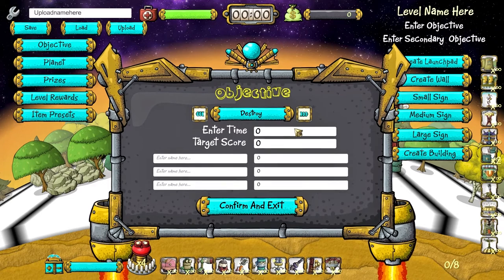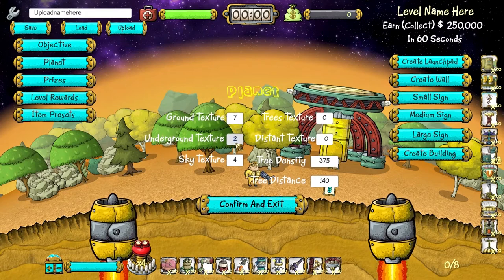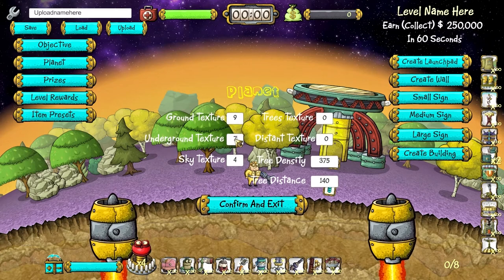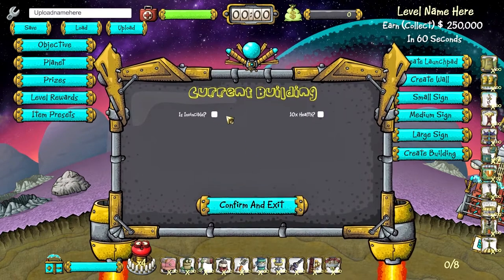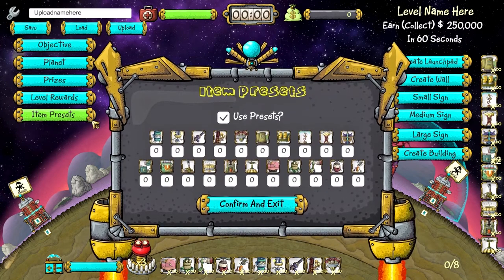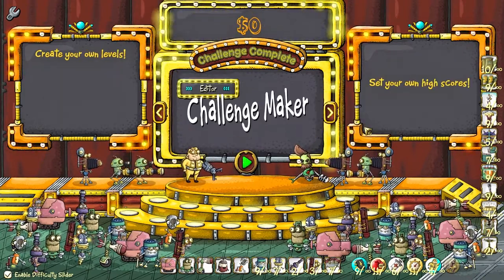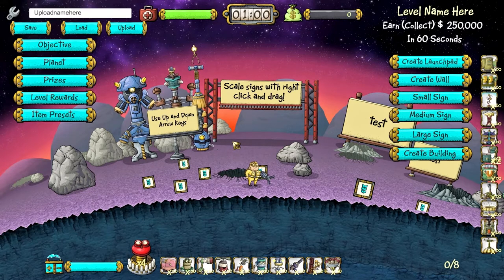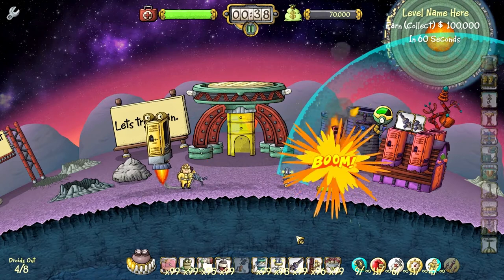Death by Game Show - Level Editor Guide/Tutorial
TC walks through the process of creating a level (challenge) in Death by Game Show.

Death by Game Show (formerly code-named iLikeMoney) is a twitch-action and strategy game, a hybrid where reaction and resources are equally important. Inspired by the movie Idiocracy, pop culture, and game developer Oointah’s skewed sense of humor, this is our twist on frenetic-off-the-wall-strategy.

In the 26th century, humanity has become utterly and irreversibly stupid… more so. Only a lovable tub of goo by the name of U.H. Wutt demonstrates an acceptable level of intelligence, but the droids and robots who now run the world don’t take kindly to U.H. Wutt’s non-moronitude. Because of it, U.H Wutt has been sentenced to Death by Game Show.